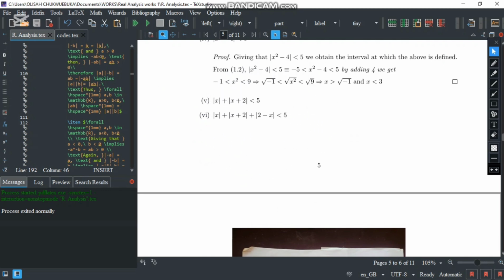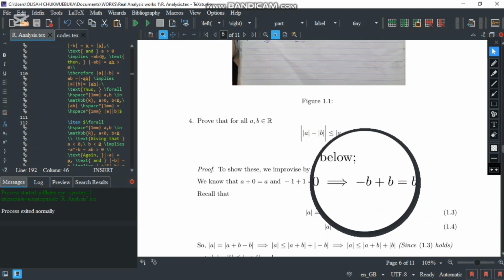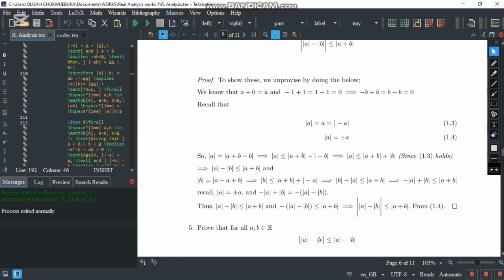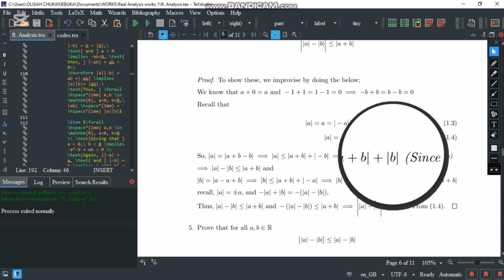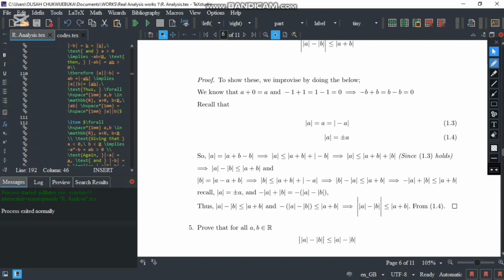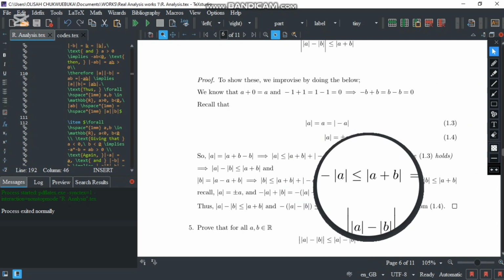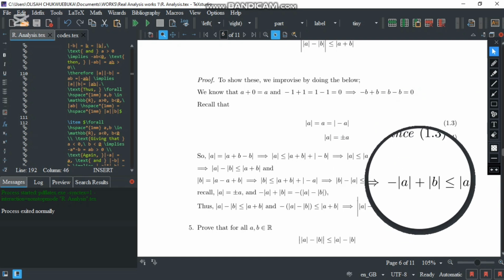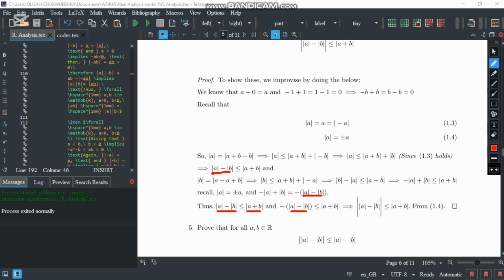Example in Analysis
LaTeX base